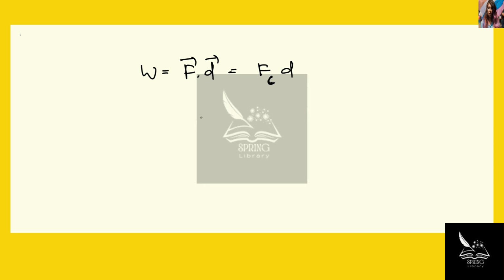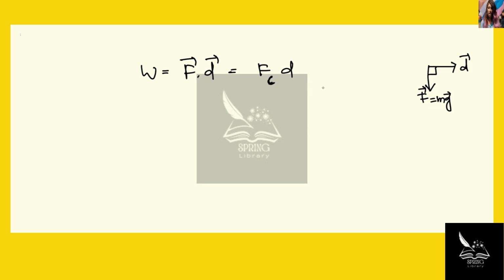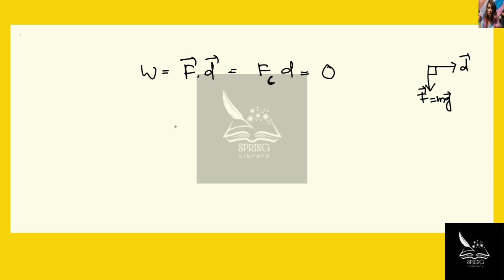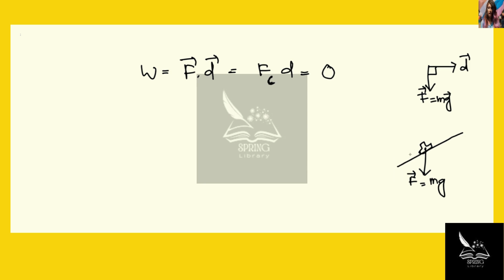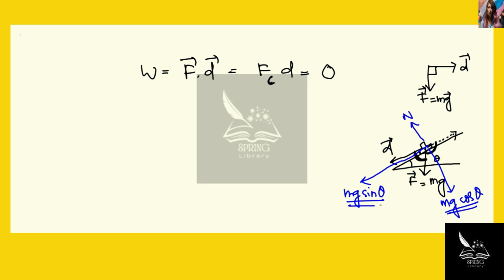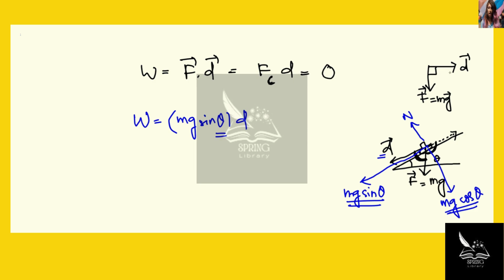[Physics] Why does the force of gravity do work on a car that rolls down a hill but no work when it